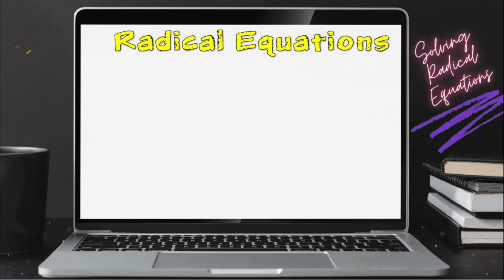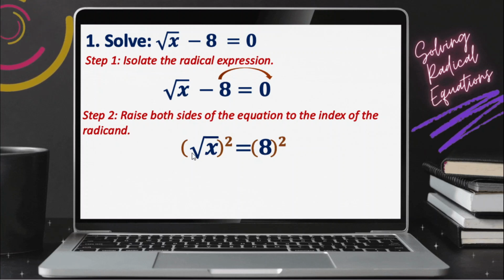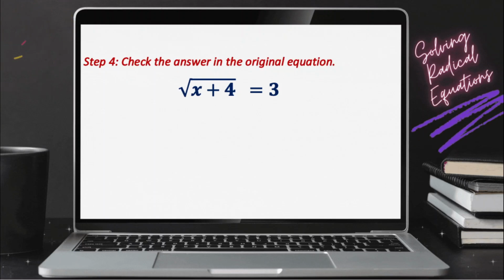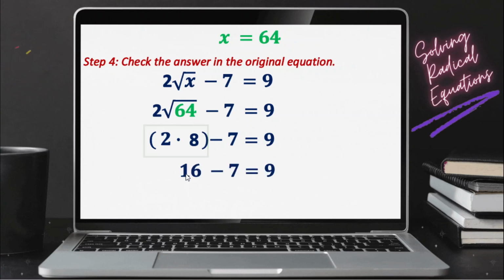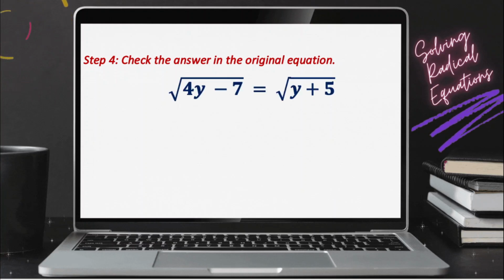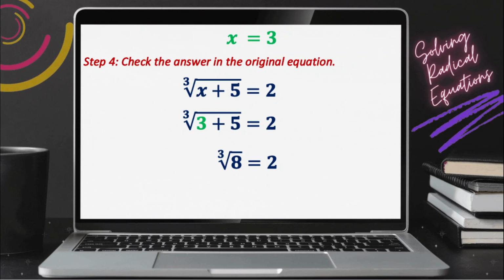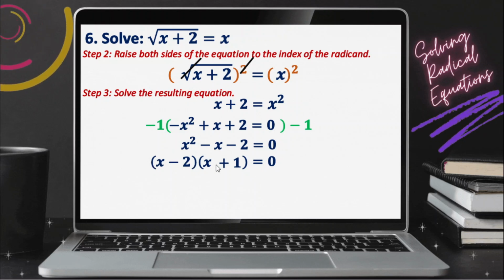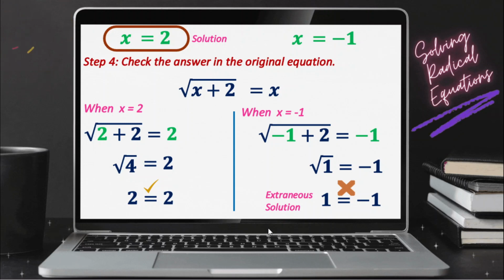Solving Radical Equations